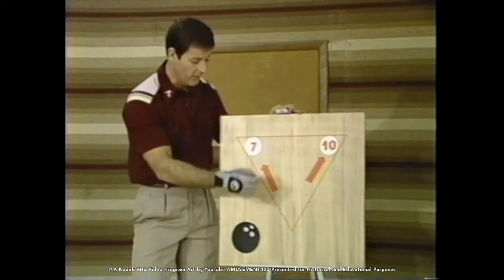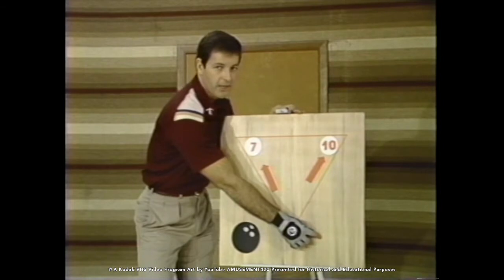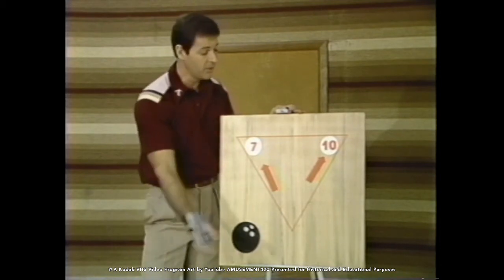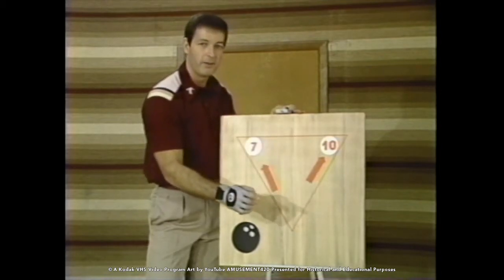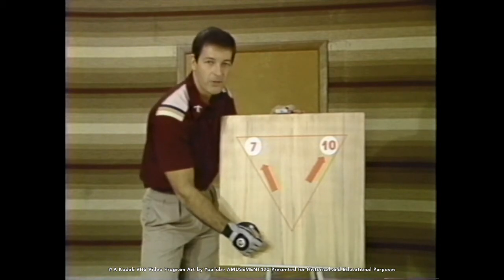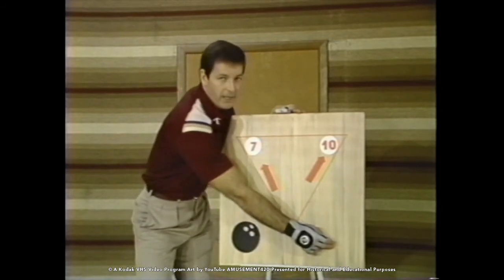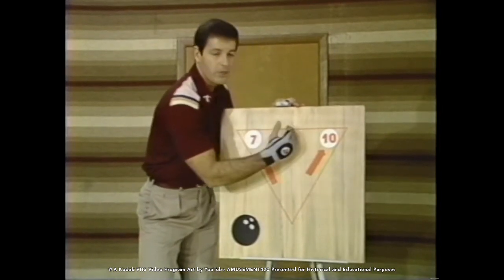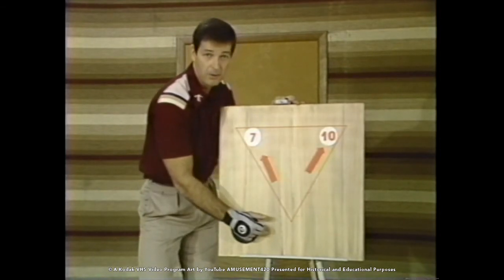10 PIN SPARES 9/13 BOWLING INSTRUCTION WITH NELSON BO BURTON JR | amusement420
Playlist of all 13 parts This is from a classic 1988 “Bowling with Nelson Burton, Jr.” Instructional Learn How to Bowl Bowling Tips VHS Tape aka Bo Burton Jr. the former commentator for the PBA on ABC Sports. I uploaded them in sections with custom title cards for easier YouTube viewing.